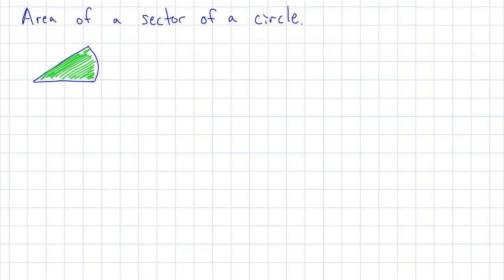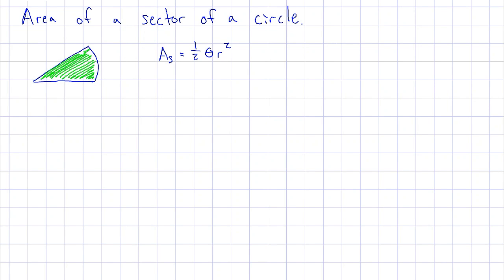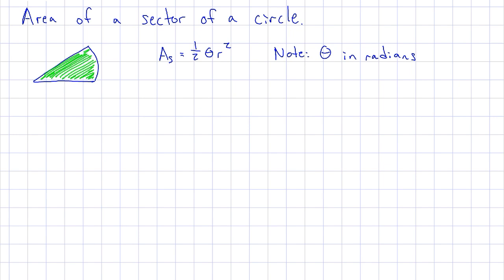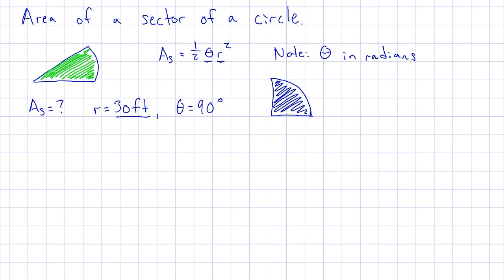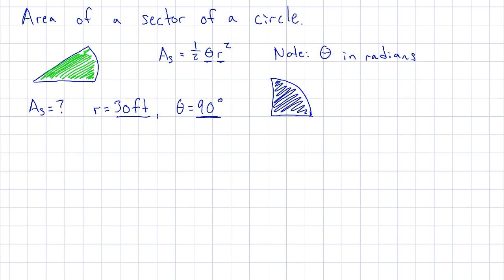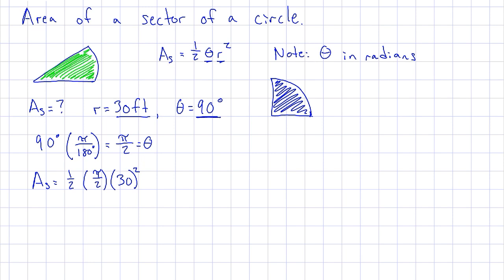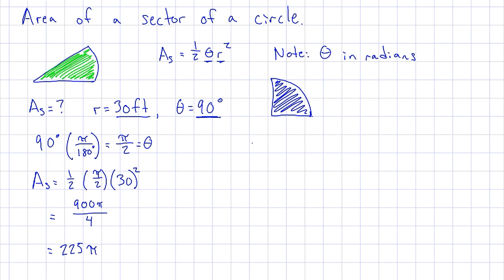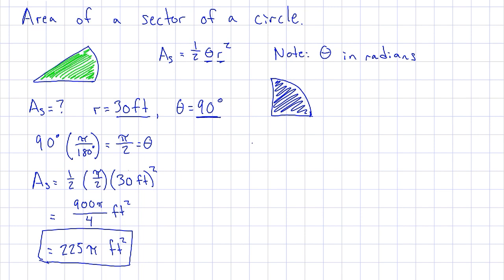Trigonometry: How to find the area of a sector/ segment of a circle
Here we solve the classic problem: how to find the area of a sector of a circle.